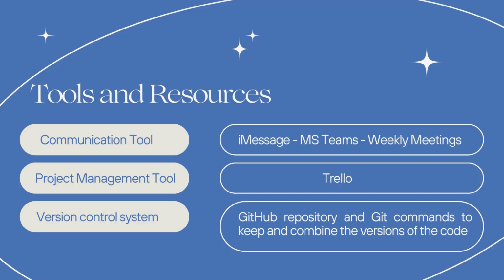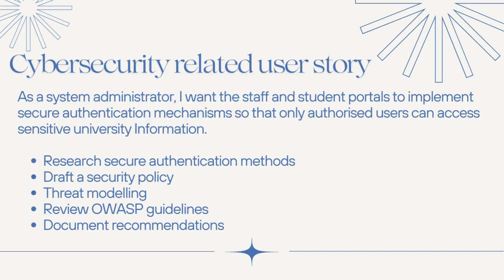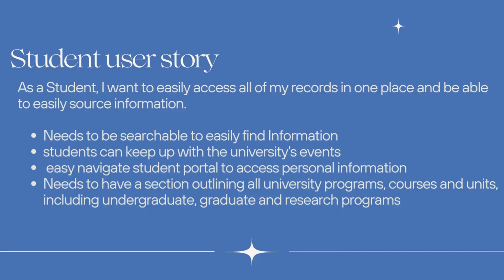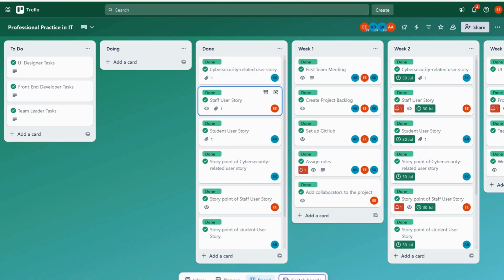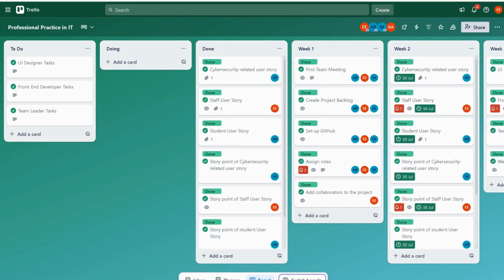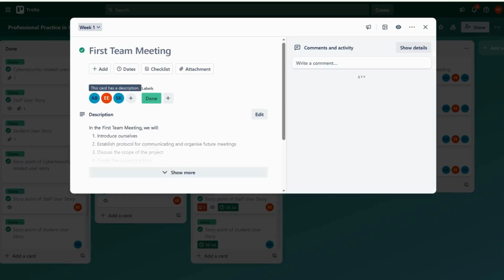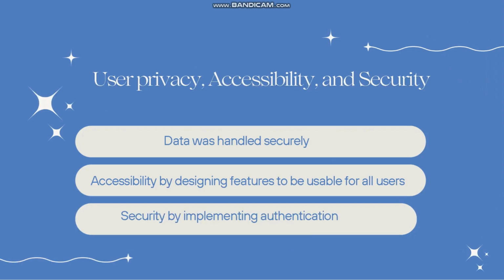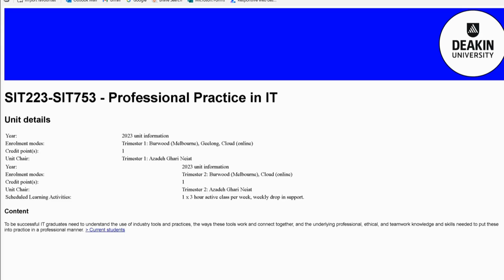Group Project SIT 223